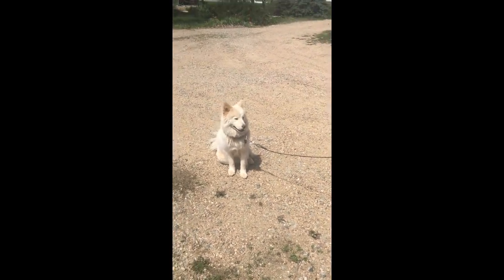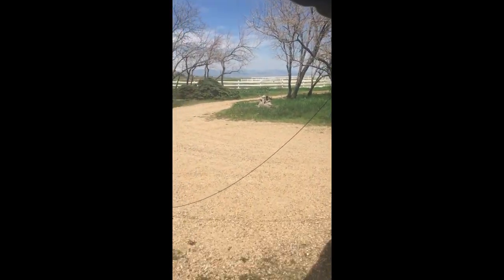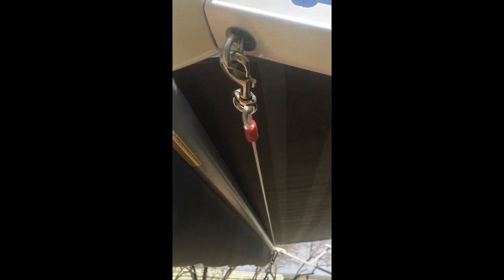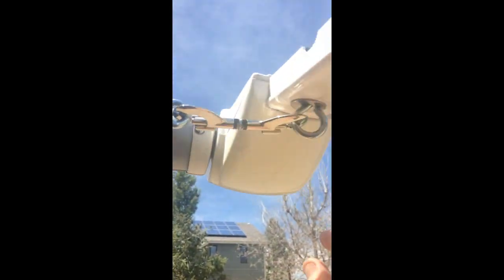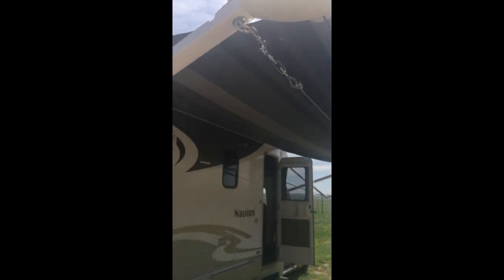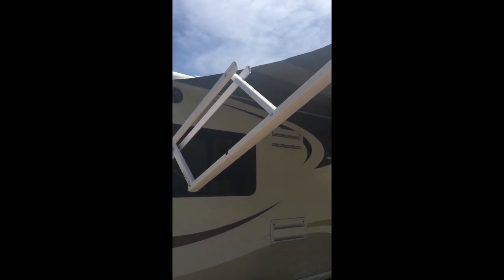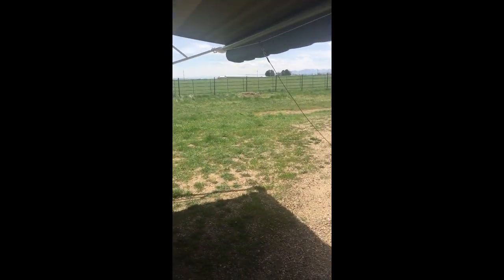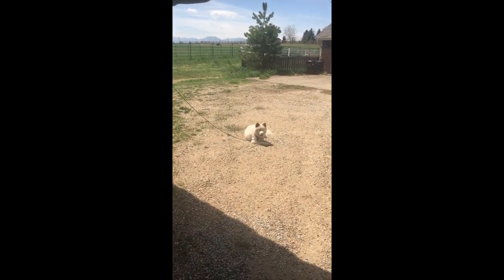RV campground dog management awning zip line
RV camping with dogs.  A portable way to manage them at the campsite.